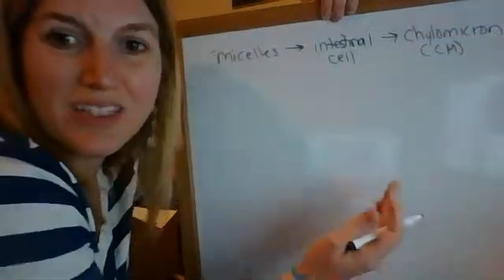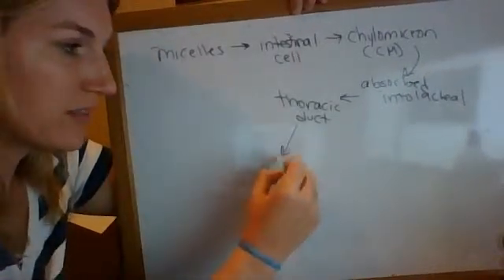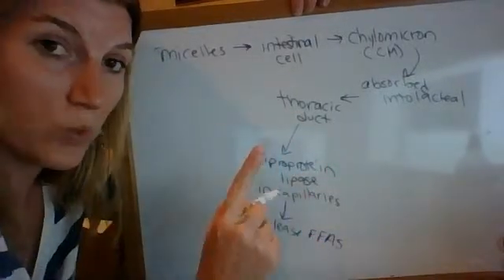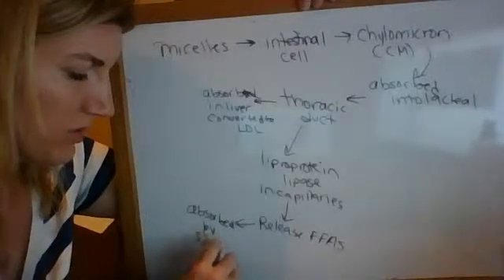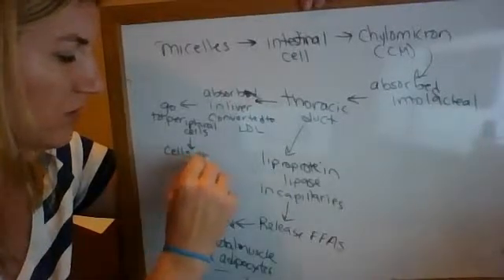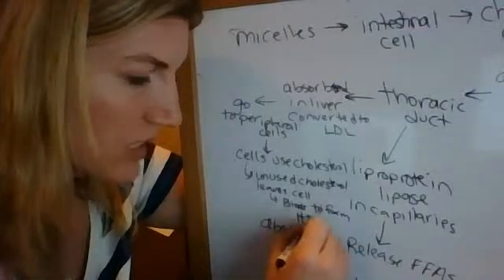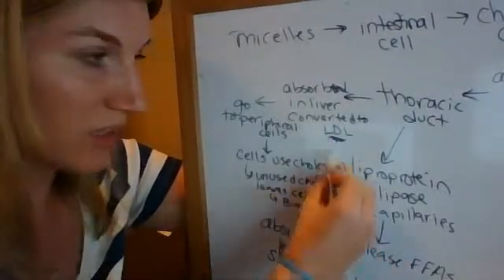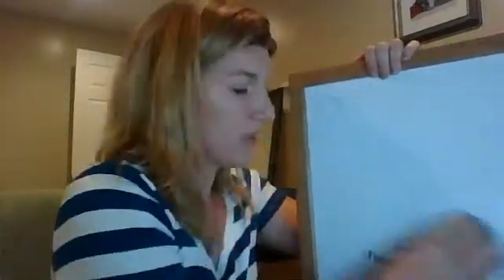Biol 221 Chapter 25 Part 4